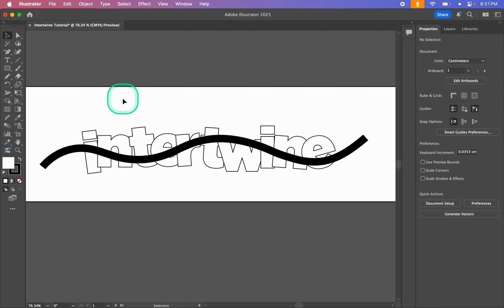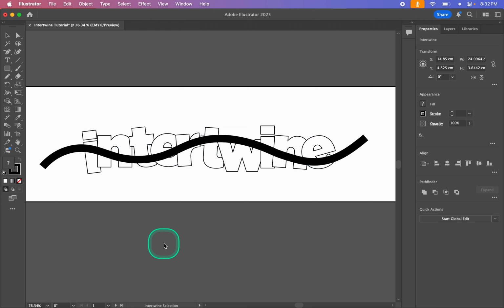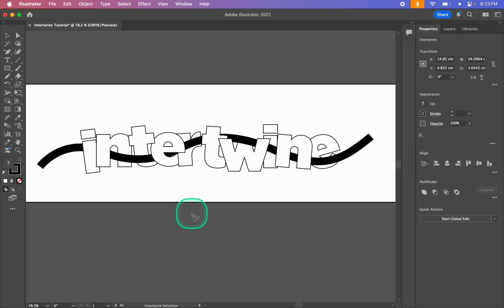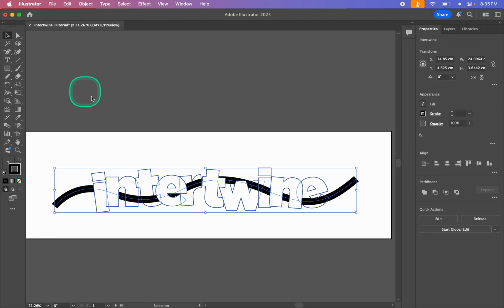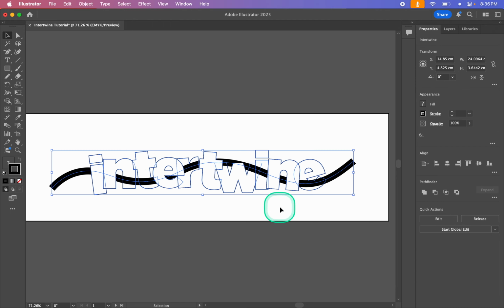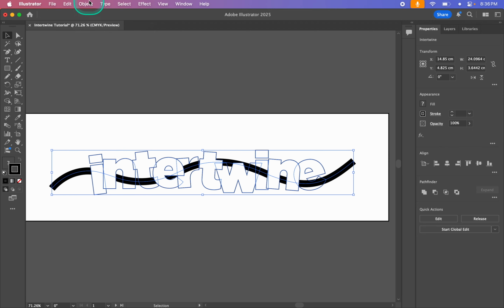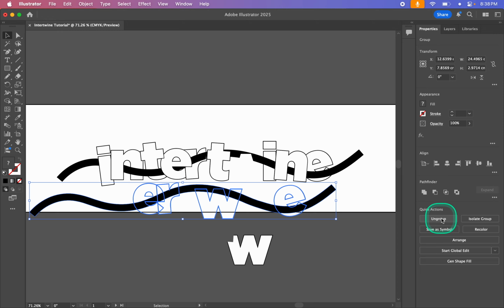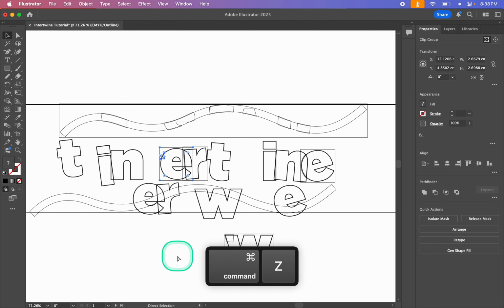Thread Objects Through Other Objects in Adobe Illustrator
Learn how to easily overlap and thread shapes through other shapes using the intertwine tool in Adobe Illustrator. This tool was added in 2023, but I don't see it mentioned very often as a quick shortcut to complex shapes. However, it's not perfect. This tutorial will cover both its strengths and its weaknesses as well as how to use it.

Gear:
2022 13" Macbook Pro M2 8GB RAM
Elgato Wave:3
Adobe Premiere Pro
Adobe Audition